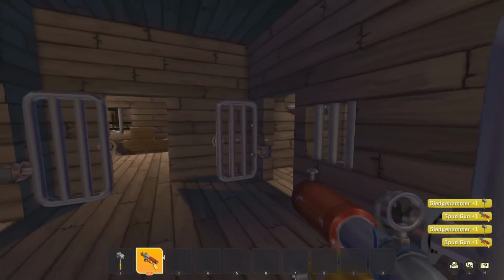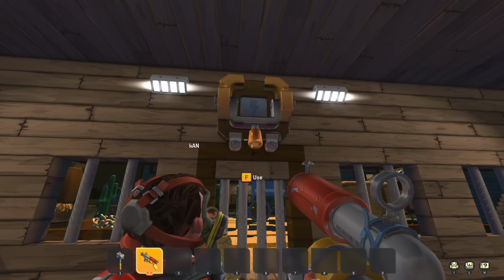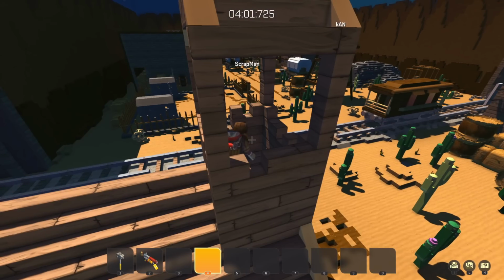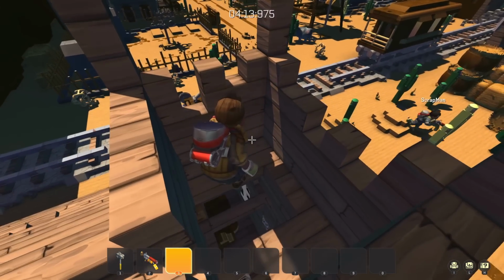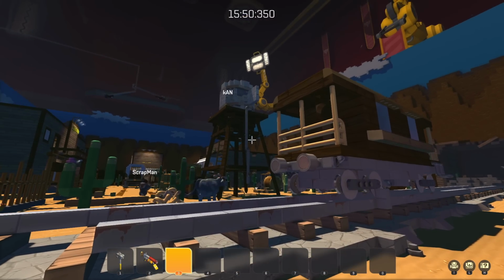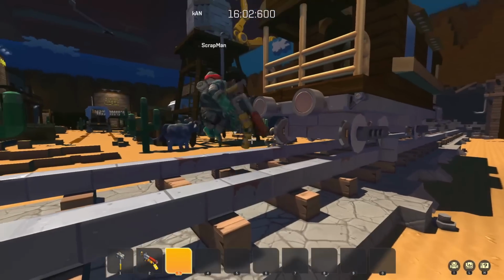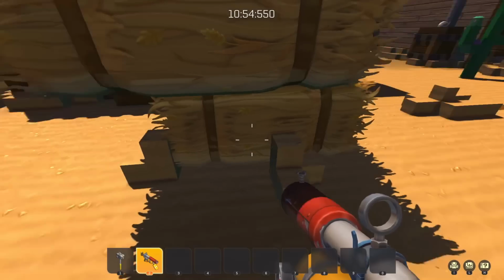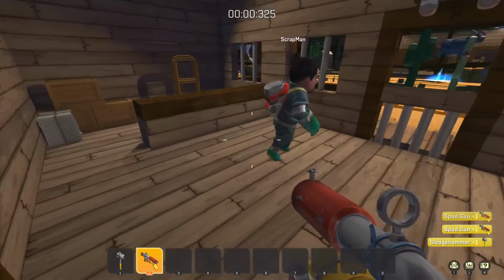I Built a Wild West Hide and Seek Map for my Friends!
Today in Scrap Mechanic Multiplayer Monday we're playing Hide and Seek in a map that I made! Let's see how @kANGaming and @scrapman do!